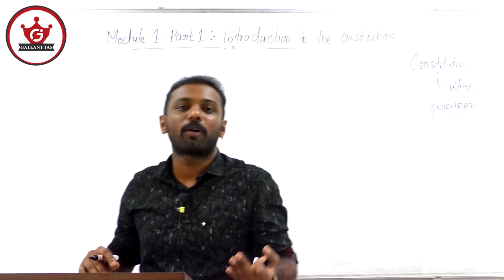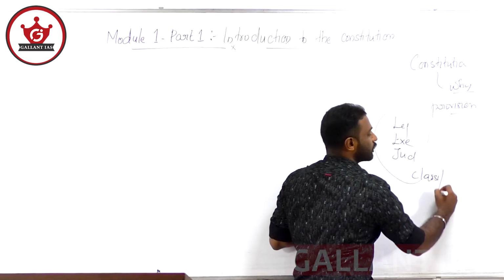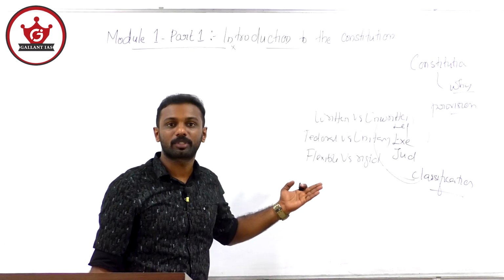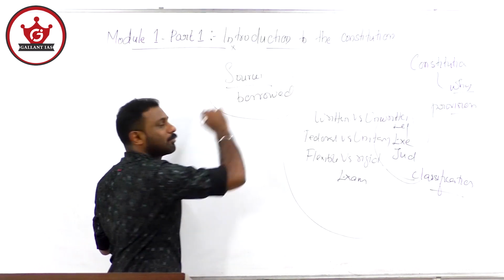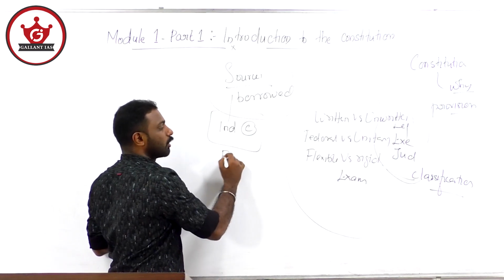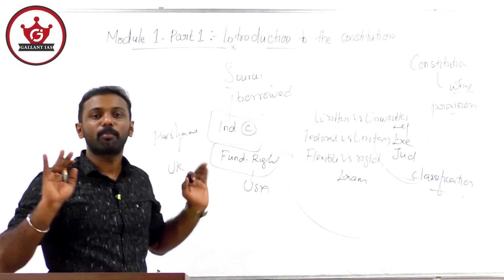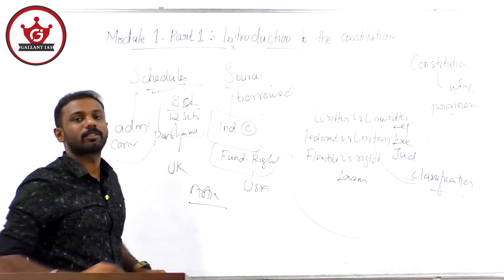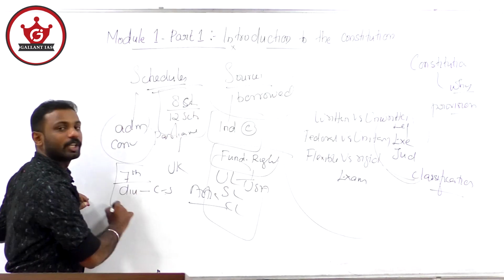Constitution - Introducing the core areas for UPSC | Gallant IAS